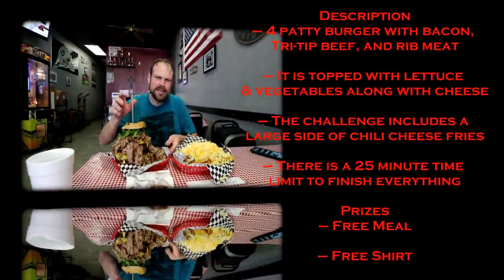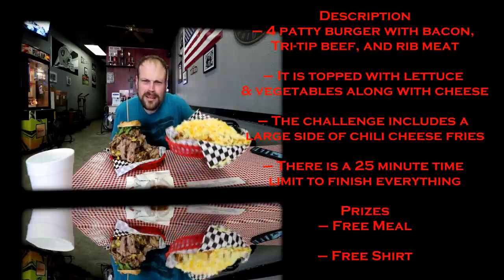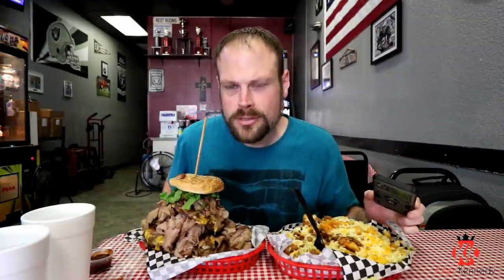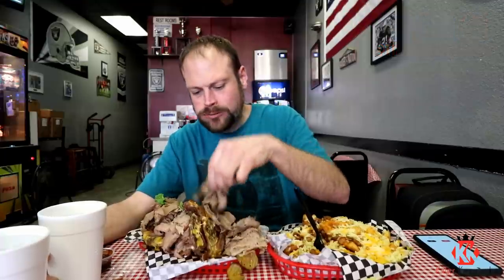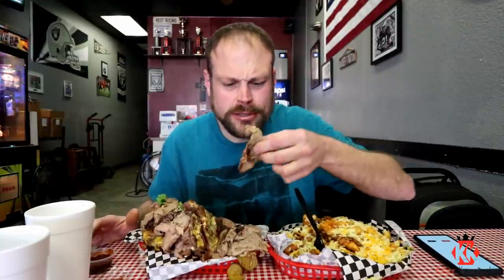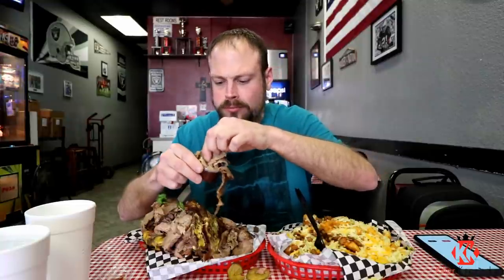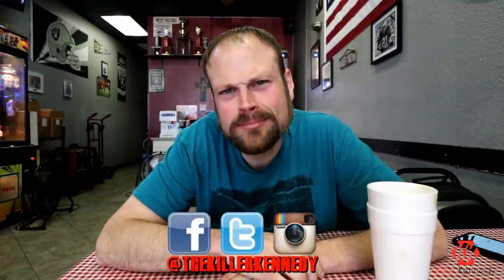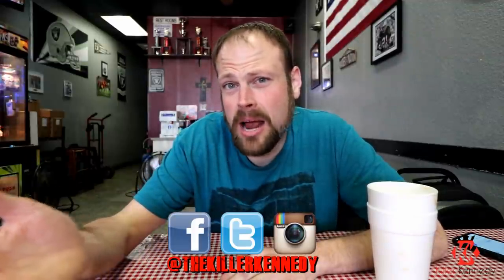Massive Grill Master Challenge | ManvFood | BBQ | California